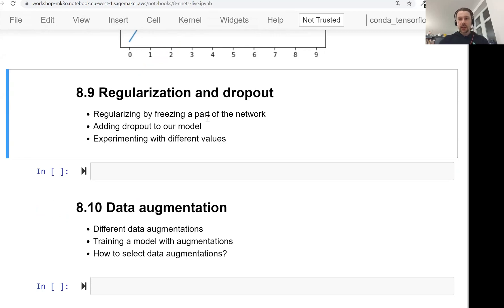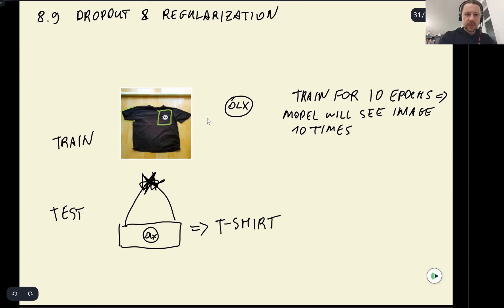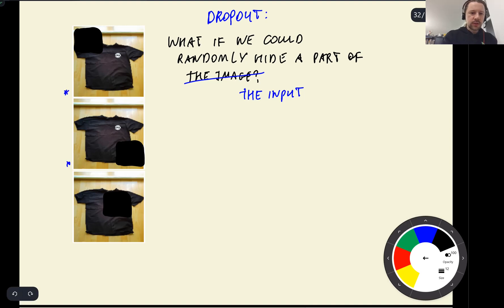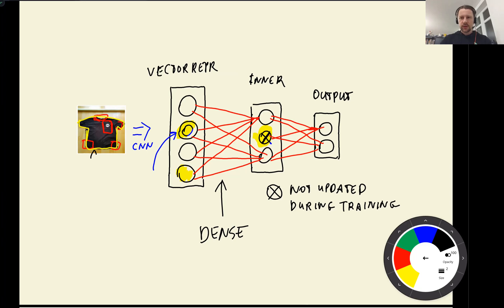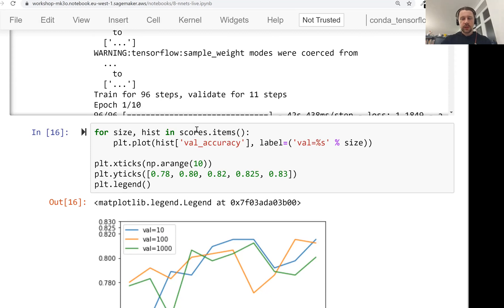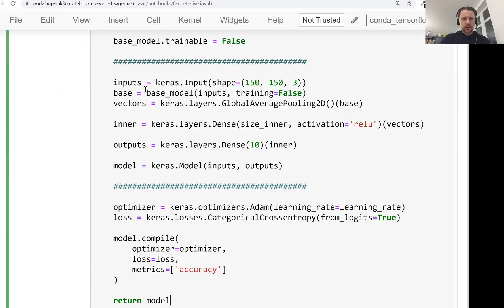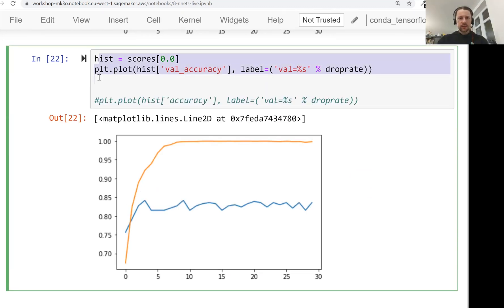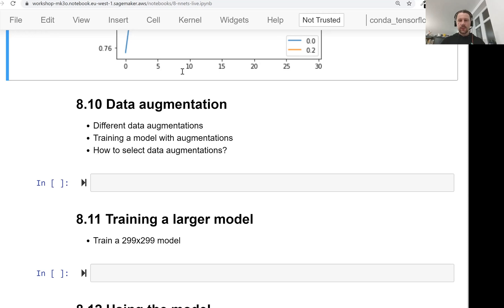ML Zoomcamp 8.9 - Regularization and Dropout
Timecodes:

00:00 Regularization techniques for neural network training
01:54 Using dropout to randomly hide input.
03:45 Dense layer dropout explained with examples.
05:34 Using dropout to focus on shape.
07:15 Adding dropout for regularization in neural network.
09:05 Inner layer to final output with dropout.
11:02 Analyzing neural network training with freezing layers.
13:12 Model performance analyzed, 0.2 drop rate recommended.